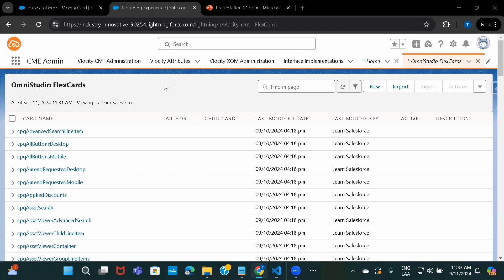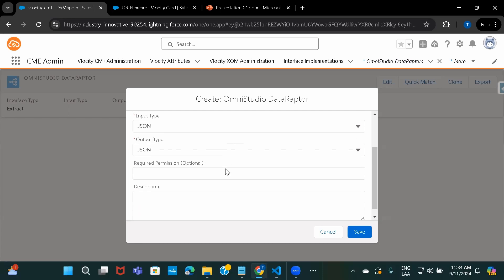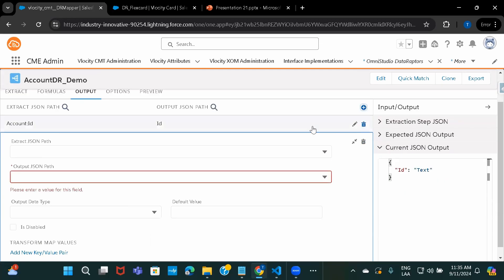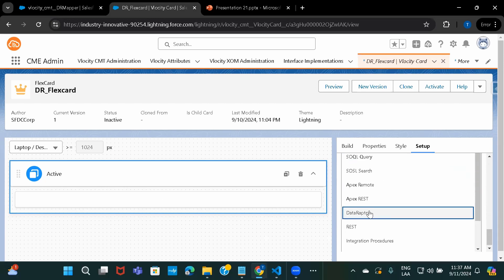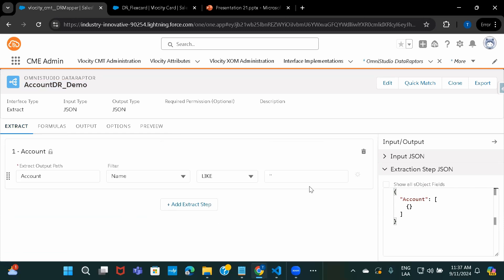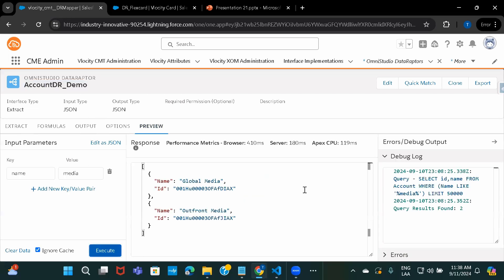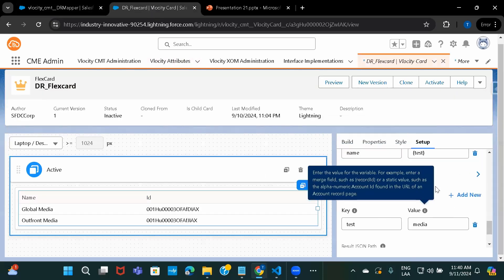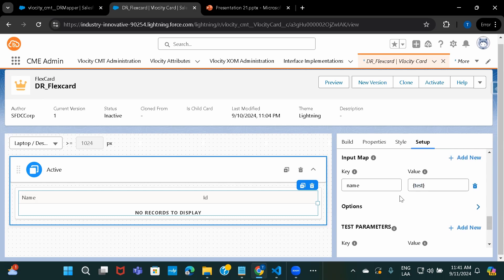Session 16: Flexcards | DataRaptor as Data Source Type | Omnistudio | Salesforce Vlocity Sessions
Learn about Omnistudio Flexcards and using DataRaptor as data source type.